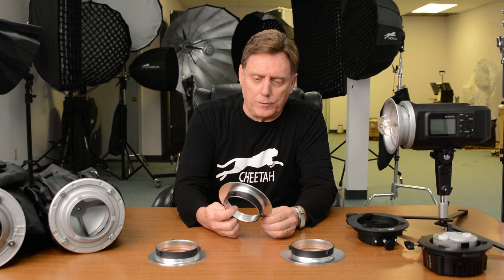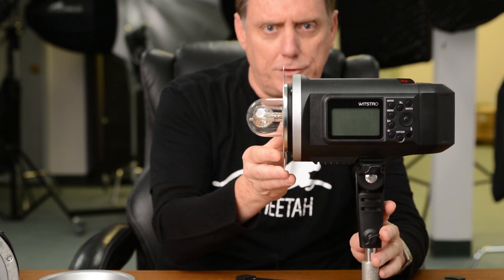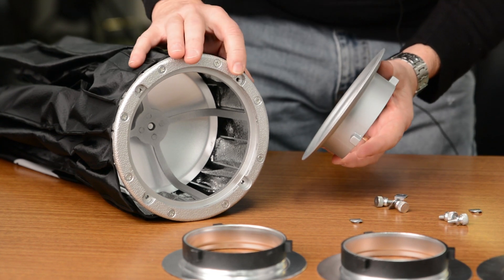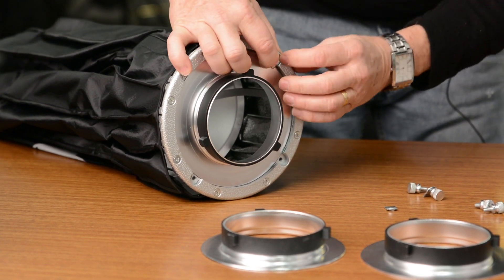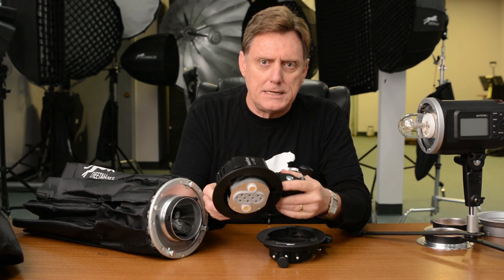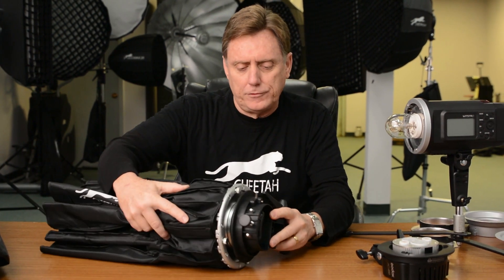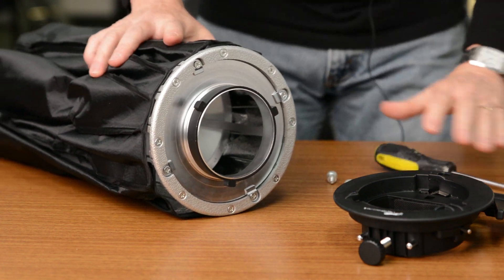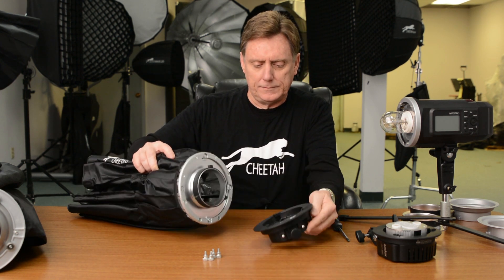CheetahStand Exclusive Low Profile Bowen Speedring Insert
Selecting and Installing the CheetahStand Exclusive Low Profile Bowen Insert for softboxes with interchangeable inserts. Convert many brands of softboxes to work with Bowen mount flashes.